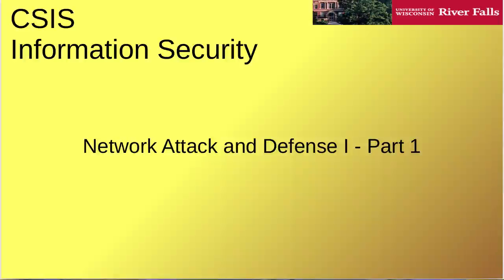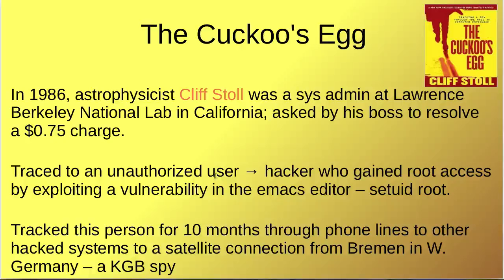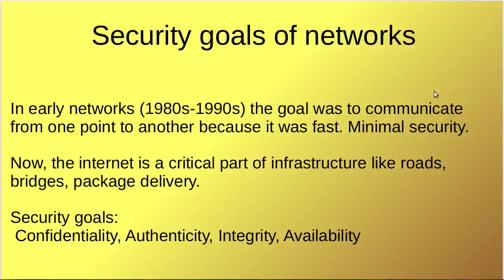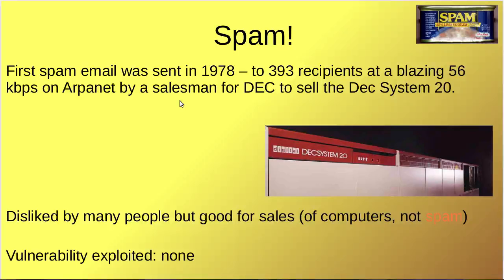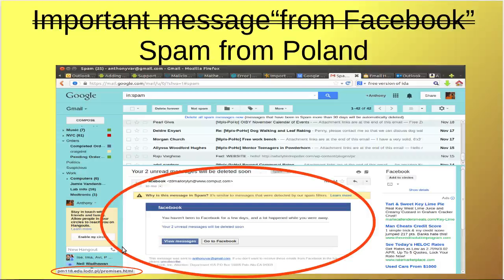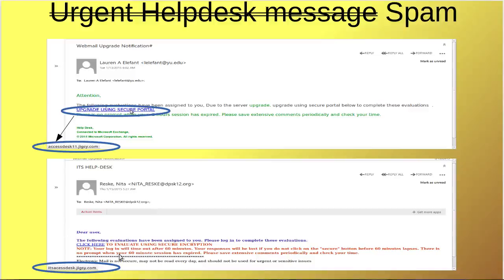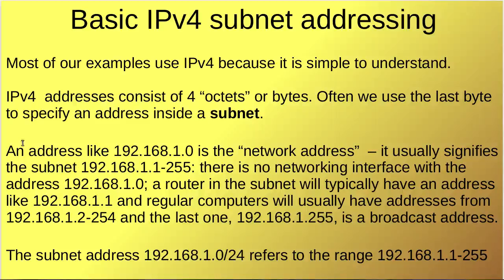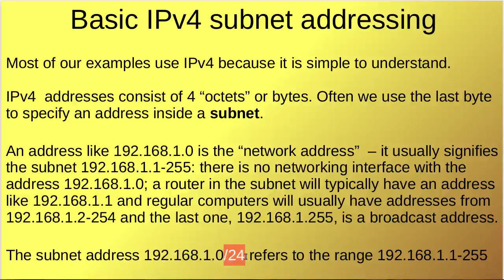NetworkAttackDefense I Part 1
Intro to Networks and Vulnerabilities